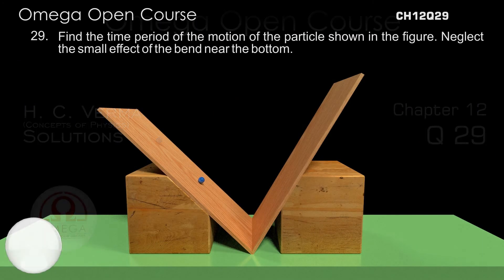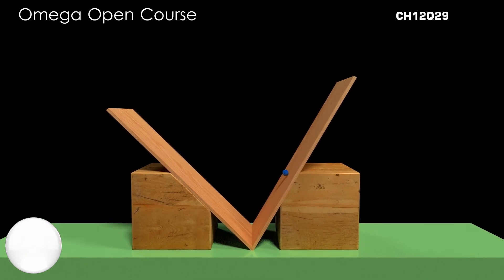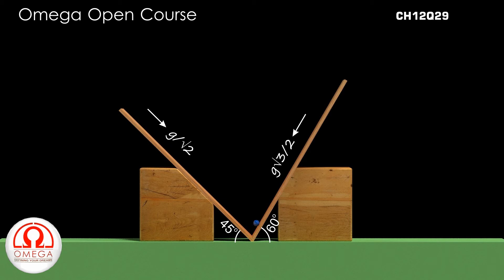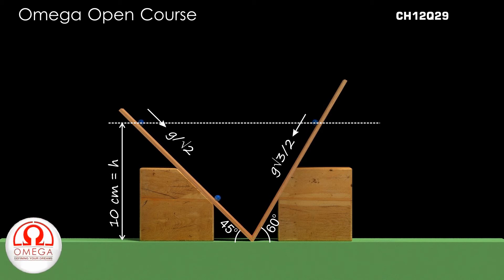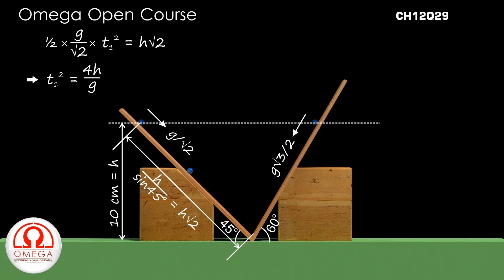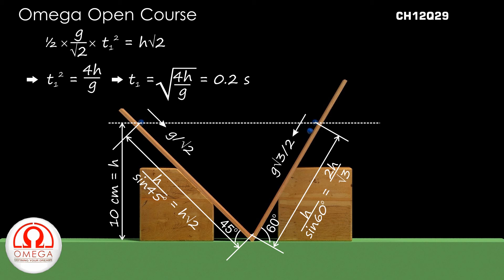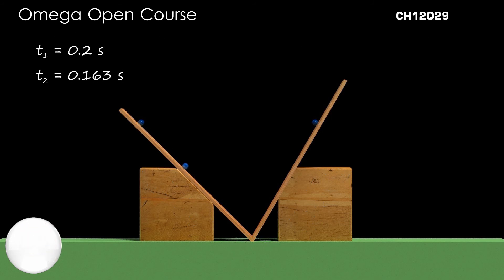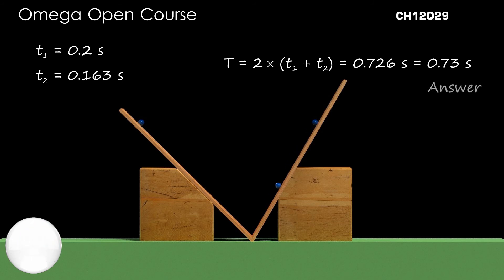H. C. Verma Solutions - Chapter 12, Question 29